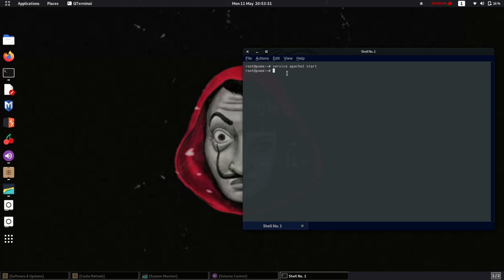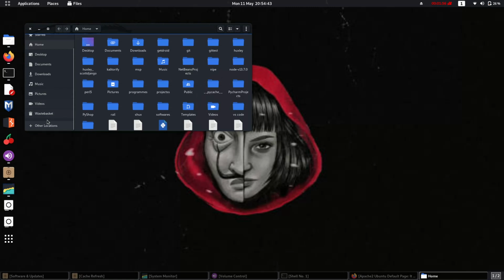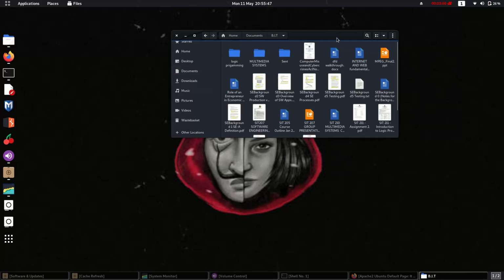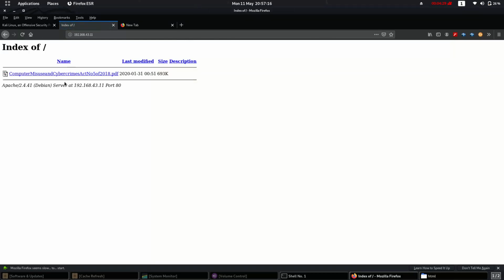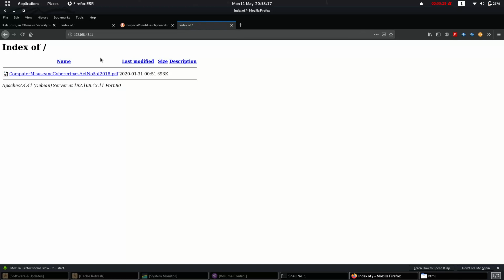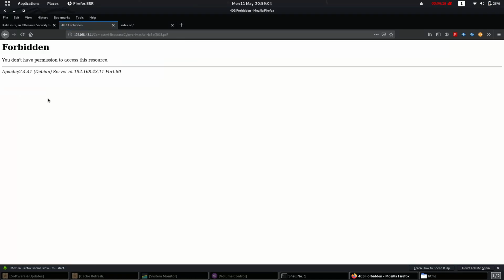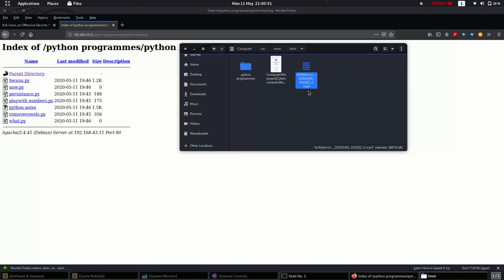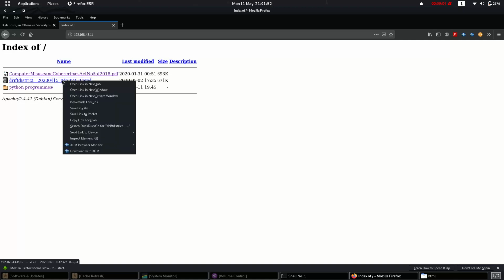Start and run apache2 server in kali linux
This will start and run your apache2 server in kali linux
Requirements
Apache2 installed in your system